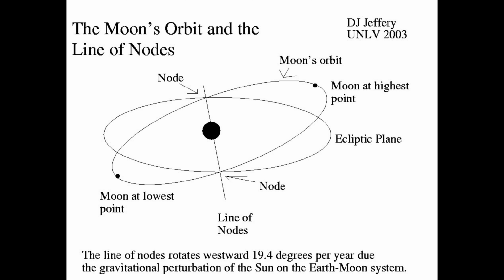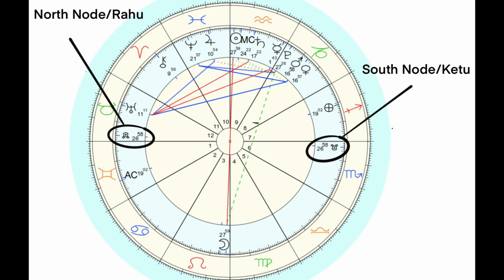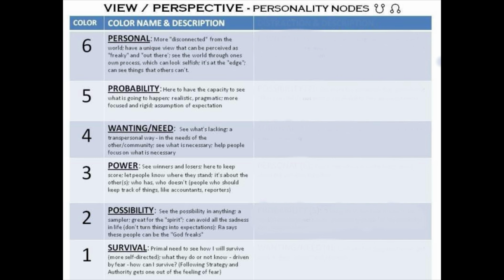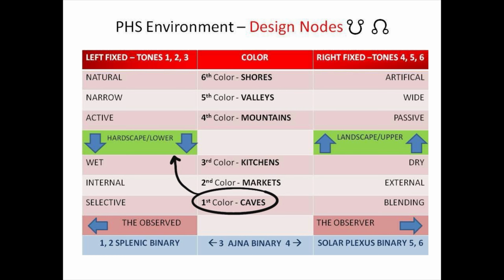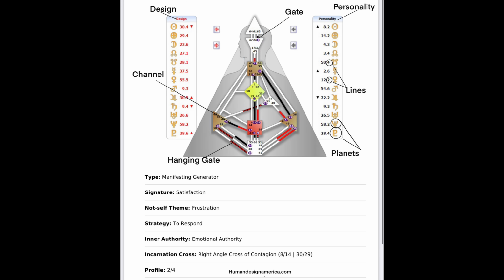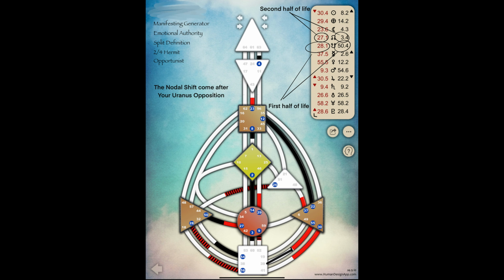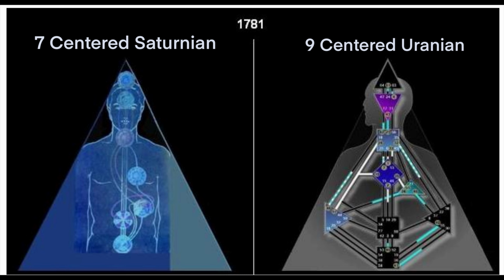How Your Nodes in Human Design Connect You to Your Life Purpose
0:00 Nodes in Human Design
1:53 Your Design Nodes
3:05 Your Personality Nodes
6:50 Why Transits are Important
7:45 Uranus Opposition

Hope you have a super year ahead.